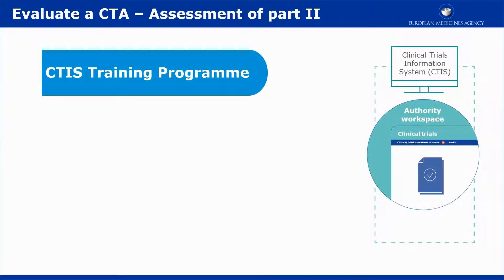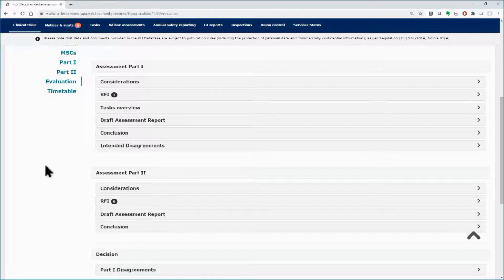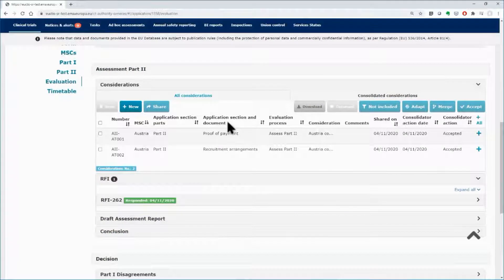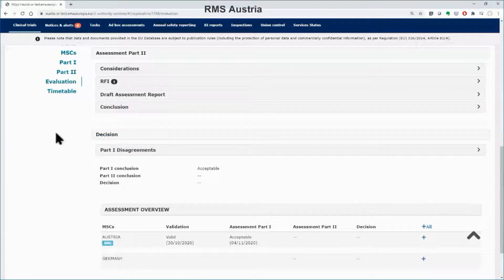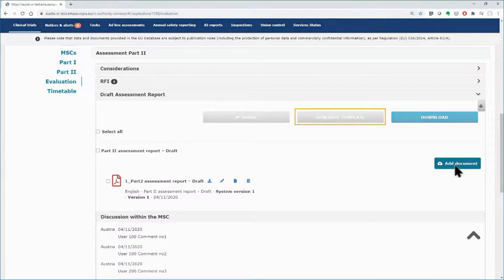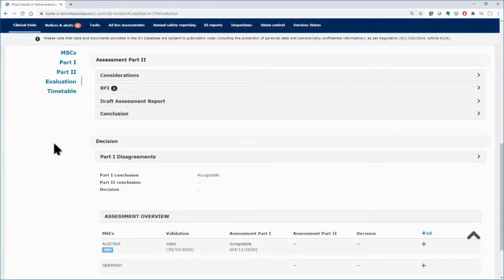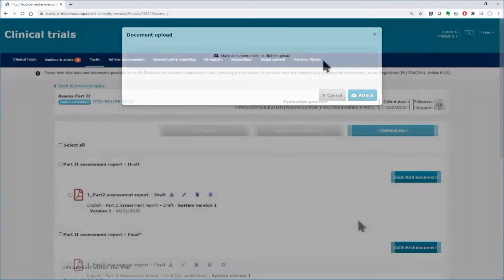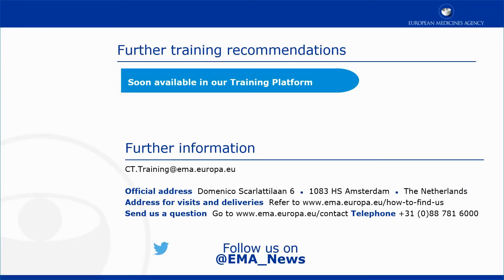CTIS – M08 How to assess an initial clinical trial application in CTIS – Part II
Training module:
Evaluate a CTA - Assessment and decision-making (Member States).

The video outlines in short the assessment of Part II, part of the evaluation of a clinical trial application. It explains how to create and upload the draft assessment report for part II, how to document considerations of the Part II documentation, and how to submit the final assessment report and conclusion for the Part II.